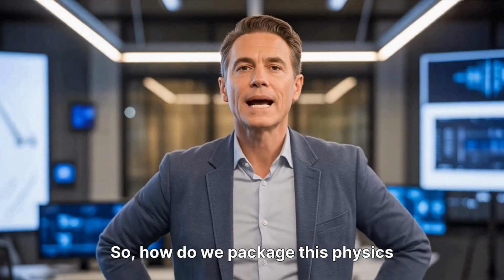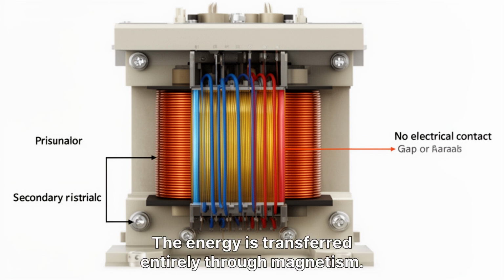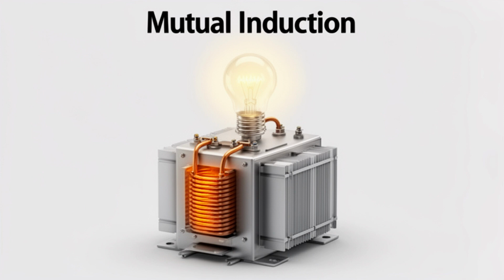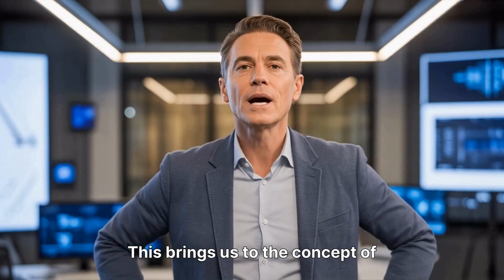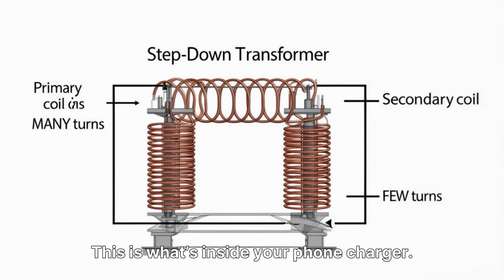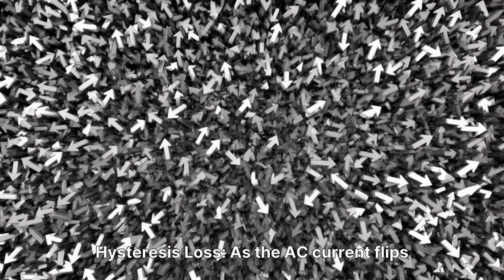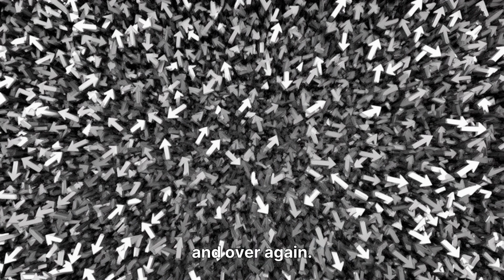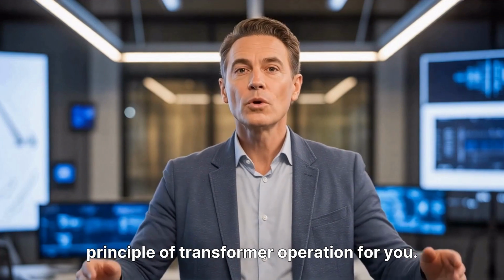How Transformer Works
Introduction: Welcome to SIMPLEGYAN! In this video, we break down the Working Principle of a Transformer. Whether you are an engineering student, a professional, or just curious about how electricity reaches your home, this video explains the complex physics of electromagnetic induction in simple, easy-to-understand English.

We cover everything from the basic construction of the core and windings to the mathematical formulas for Step-Up and Step-Down voltage. We also dive into real-world efficiency, exploring why transformers get hot and how engineers solve problems like Eddy Current and Hysteresis losses.

📘 What You Will Learn in This Video:

The Fundamentals: Understanding Electromagnetism and Faraday's Law.

Construction: The difference between the Primary and Secondary windings and why we use iron cores.

Working Principle: How Mutual Induction transfers power without wires touching.

The Math: How to calculate voltage using the Transformation Ratio.

Types: The difference between Step-Up and Step-Down transformers.

Real World Physics: Understanding Transformer Losses (Copper, Eddy Current, Hysteresis).

⏱️ Timestamps:

0:00 - Introduction: Why do we need Transformers?

3:00 - The Physics: Electromagnetism & Faraday’s Law

6:00 - Construction: Core & Windings Explained

9:00 - Working Principle: Mutual Induction & EMF Equation

13:00 - Step-Up vs. Step-Down Transformers

16:00 - Transformer Losses & Efficiency (Eddy Currents, Hysteresis)

19:00 - Conclusion & Summary

📢 About the Channel: SIMPLEGYAN is dedicated to explaining complex Engineering Concepts in Simple English for Global Professionals and Students. We break down the textbooks into visual, digestible lessons to help you master the fundamentals.